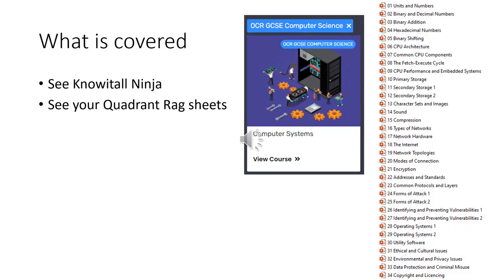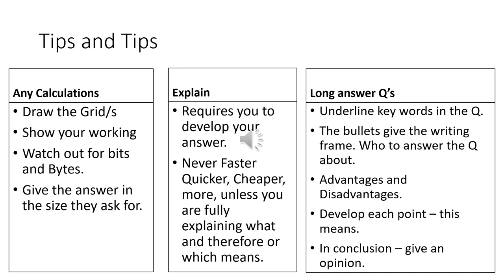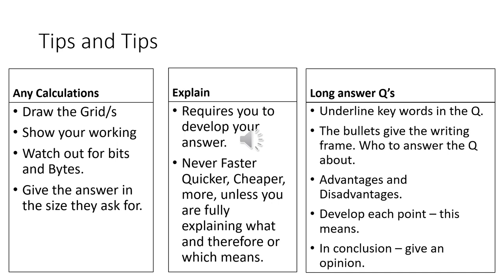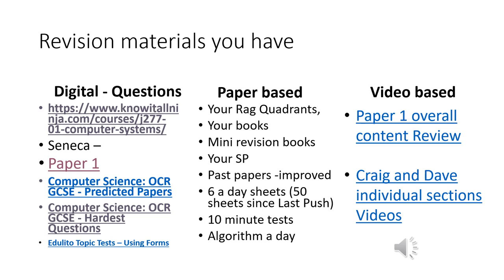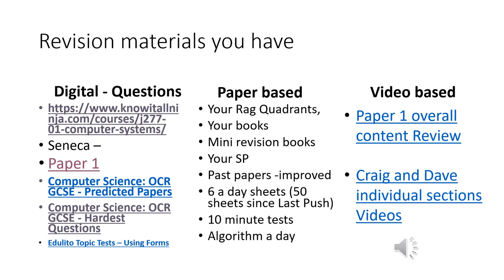Computer Science Paper 1 NBN video